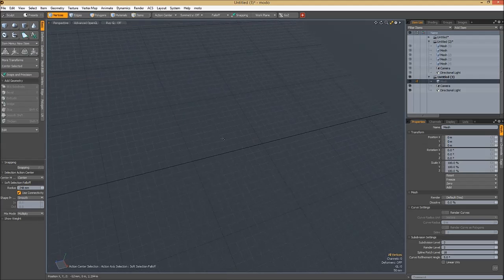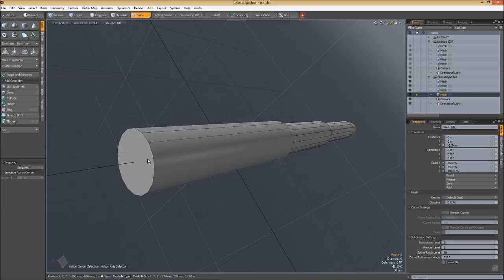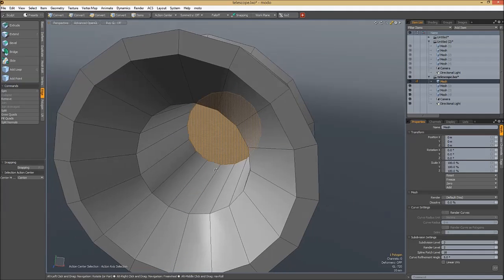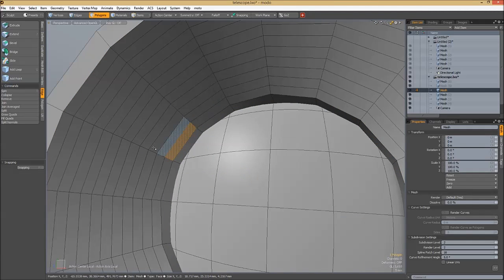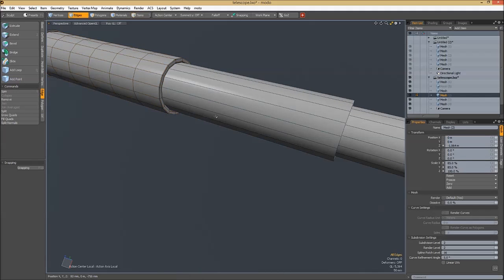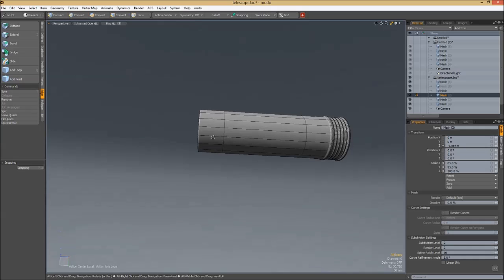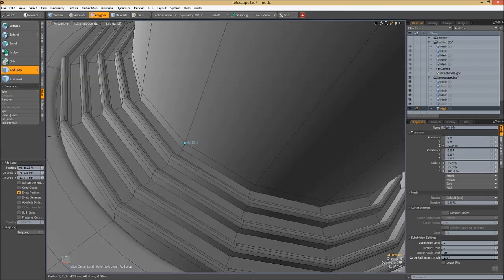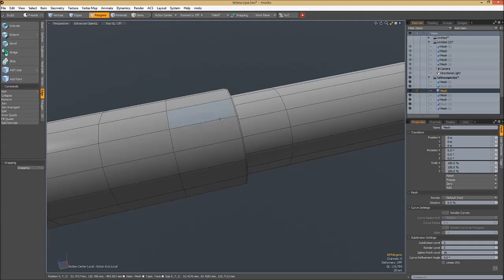Modo Modeling Tutorial - How to create a Telescope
In this video we’re going to be modelling a old-style telescope using simple techniques in modo. The methods used could easily be translated into other 3D applications though, such as 3ds Max, Maya, and so on. We’re basing it on only a few tools, like Bevel, Add Loop, Loop Slice and Bridge.

SHORTCUTS

Bevel (B)
Loop Slice (ALT + C)
Automatic Action Center (ALT + S)
Local Action Center (ALT + X)
Element Action Center (ALT +Z)
Display Pie Menu (CTRL + 1)
Change components (SPACEBAR)
Viewport Display Properties (0 – the letter, not the number)
Full-Screen (0 – zero)

If you enjoyed this tutorial make sure you go ahead and check out FlippedNormals website / social media.

The Edge-CGI Team
Tutorials - Inspire - News